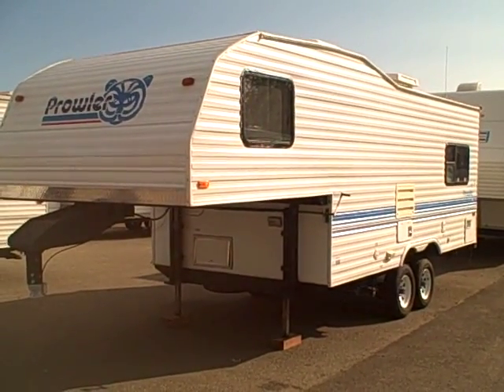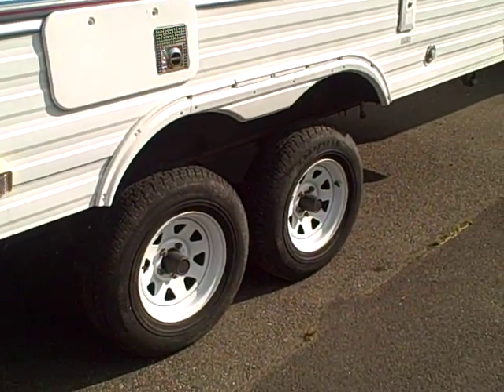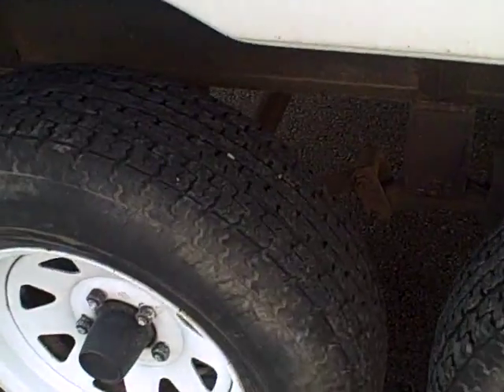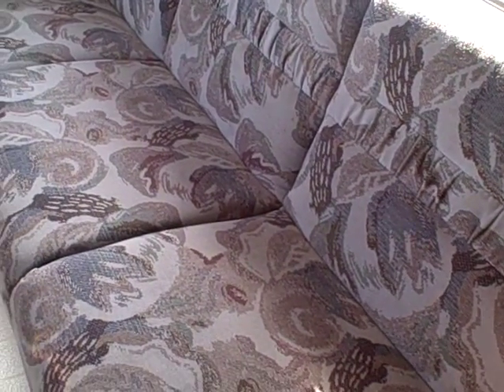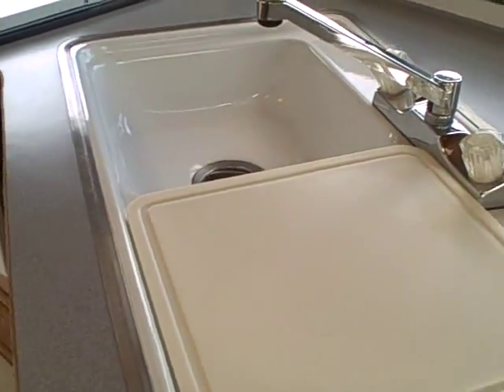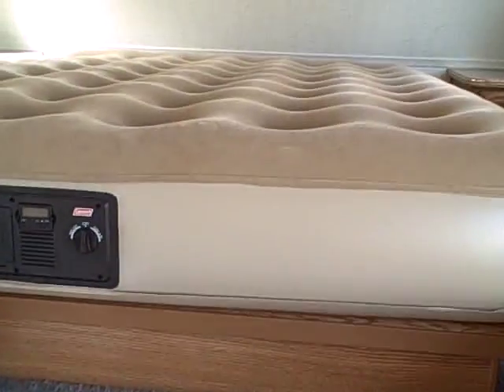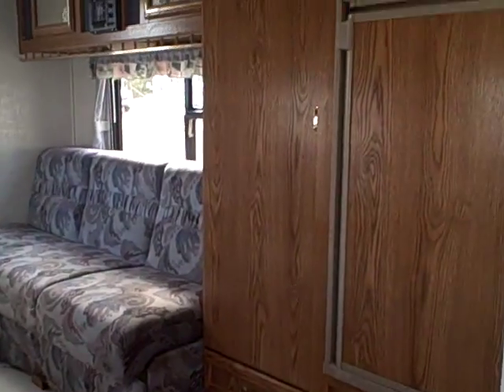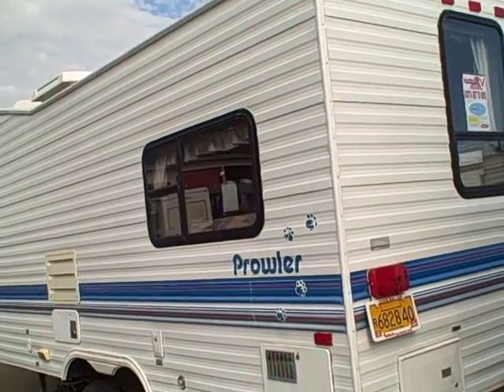1996 Prowler L 21 5 5th wheel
Wow talk about a clean lil' RV. This 21 and a half footer has a "goose neck" adapter on the hitch. The outside is extremely clean (no rust)  The inside is even better!  Rear dinette converts to a bed as well as the rear sofa bed. There is also an overhead storage cabinet that folds down to make a sleeping bunk.
 Big closet for your clothes, and household sized sink in the kitchen is a bonus when it comes time to cook for the crew!
 Front sleeping birth has an adjustable air bed so you can dial-in the firmness of your mattress.
  No rust, no damage, clean enough you won't have to wash it even!   Great RV for that RV'er on a budget.